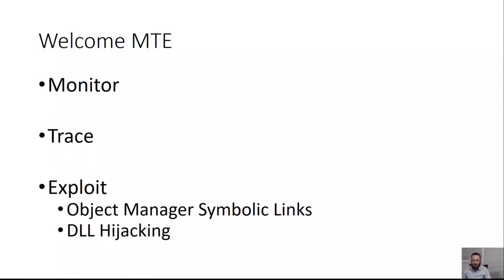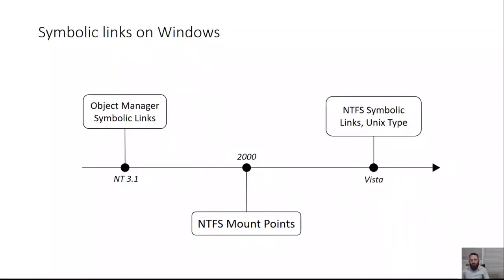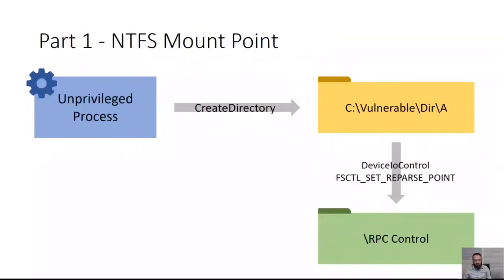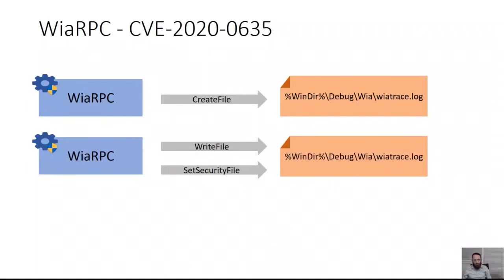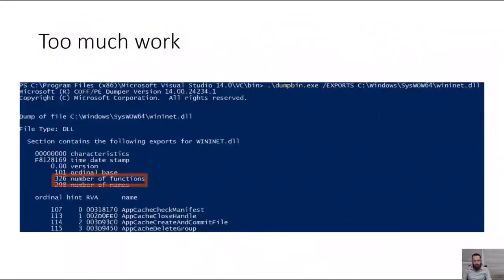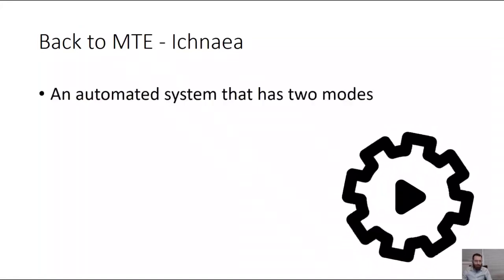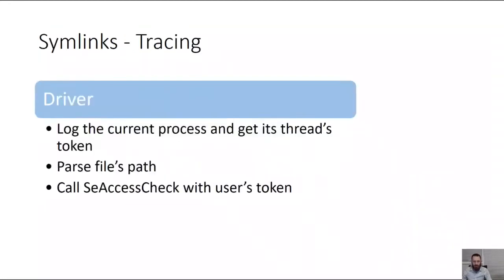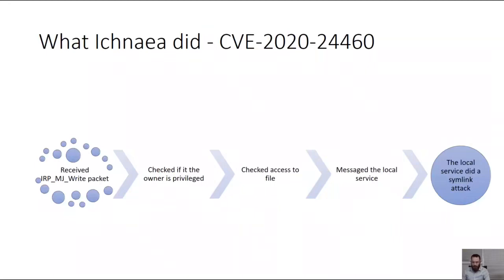Eran Shimony 60 CVEs in 60 Days